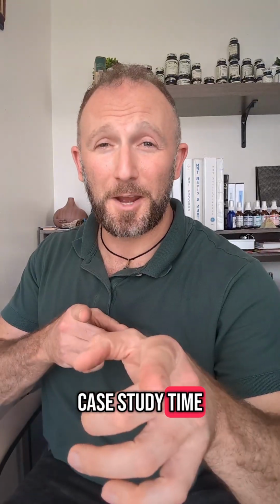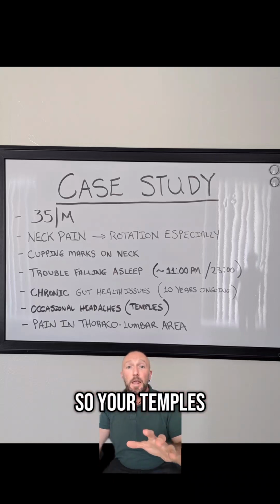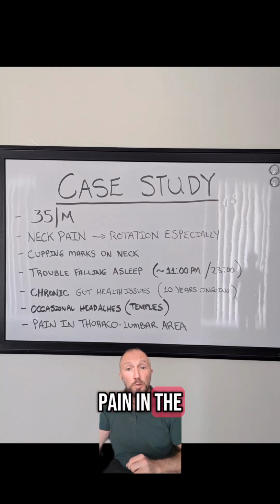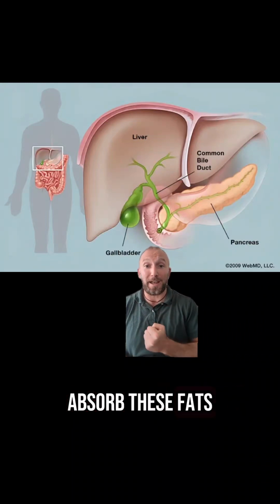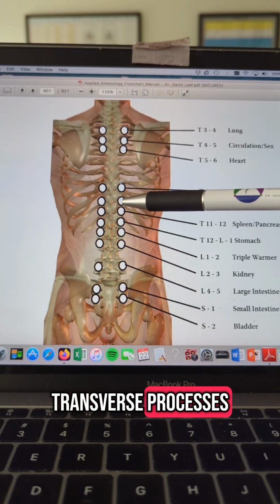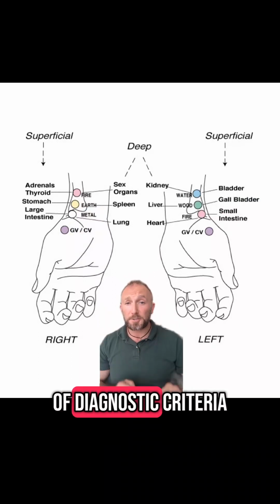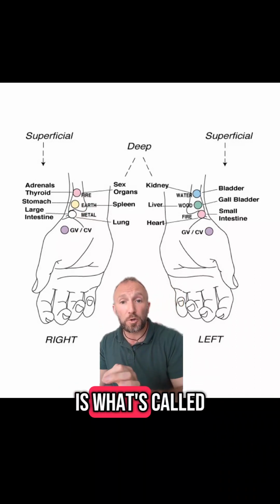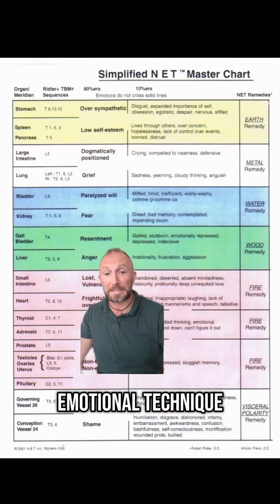Gall Bladder and Resentment 🟢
Patient came in reporting many different issues related to gall bladder functioning.